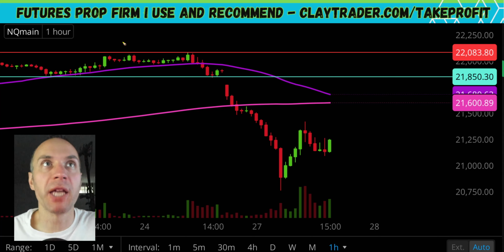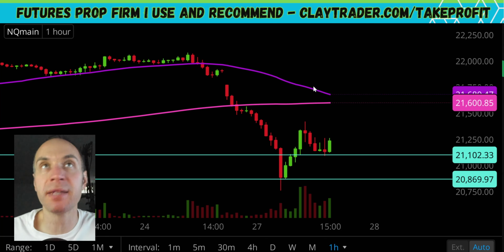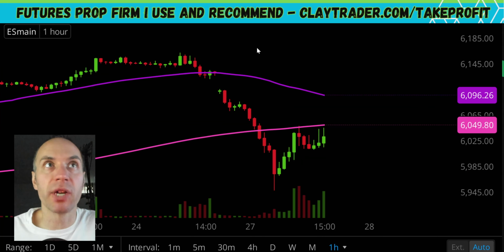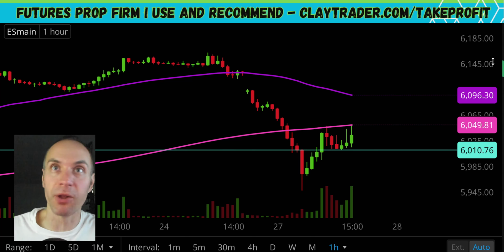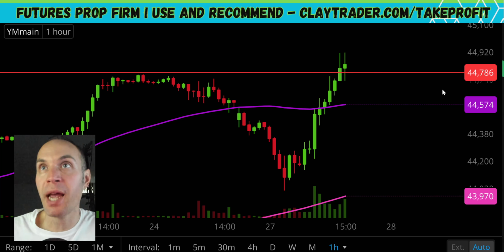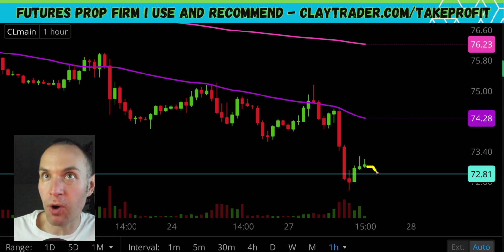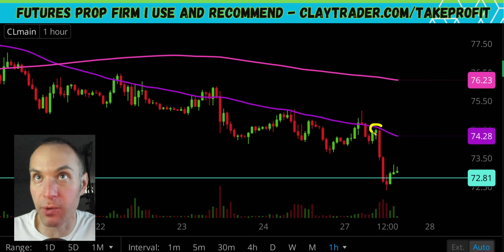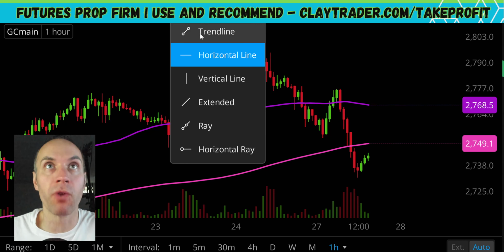/NQ, /ES, /YM, /CL, /GC Futures Technical Chart Analysis for January 27-28, 2025